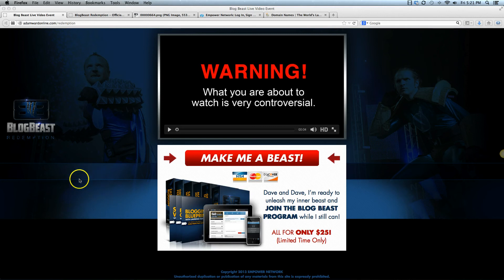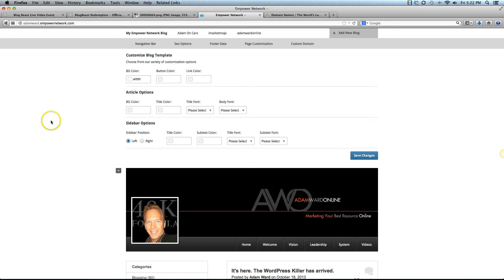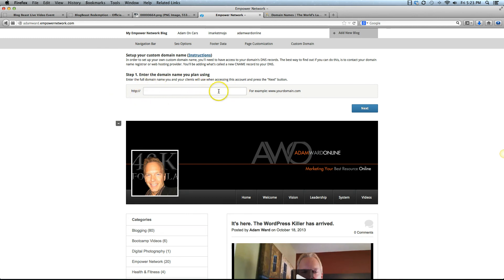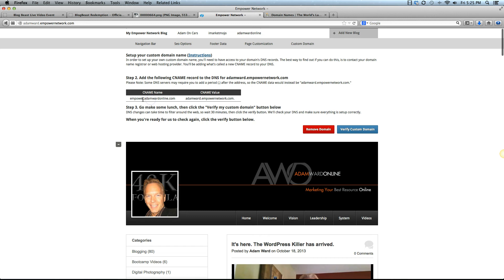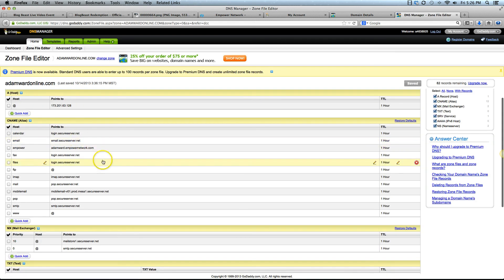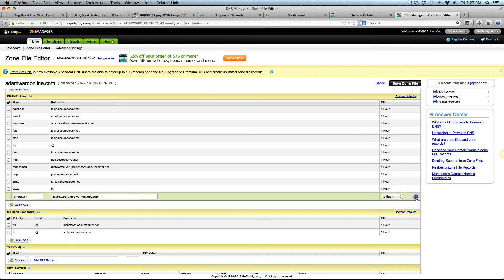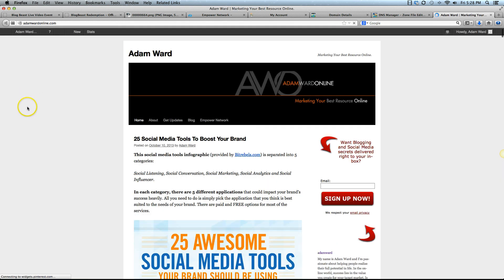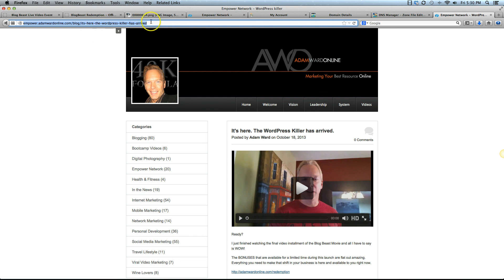Empower Network Custom Domain Mapping - Subdomain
This video details how to map a custom domain to your ENv2 blogging platform.

If you haven't purchased the platform yet...